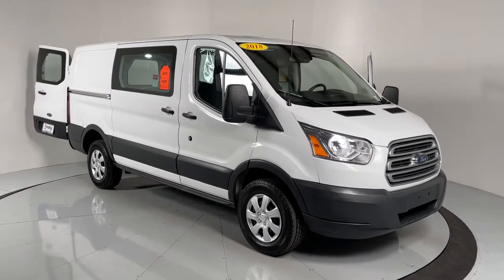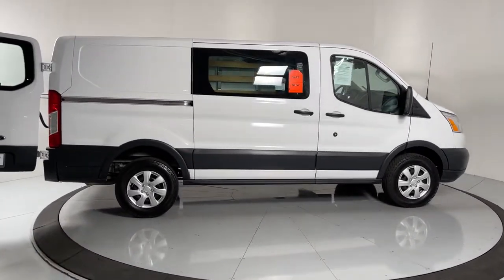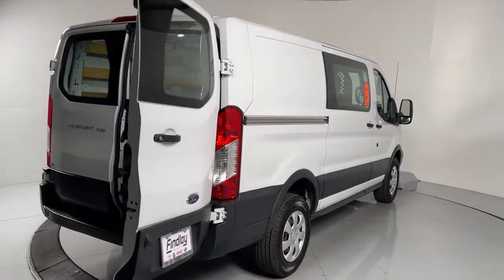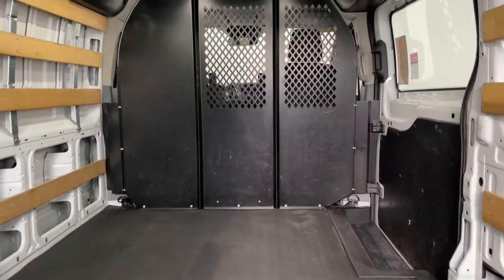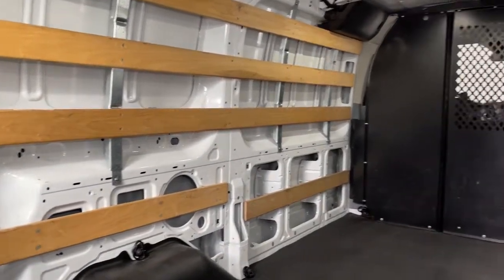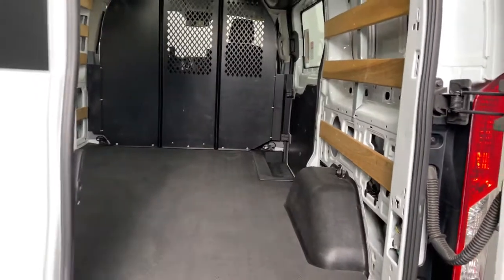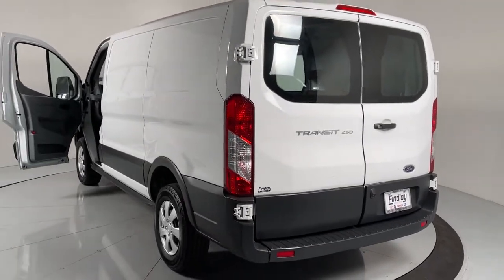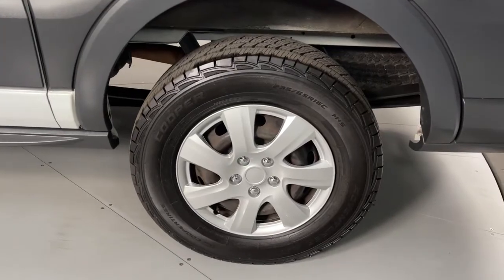2018 Ford Transit-250 Prescott, Flagstaff, Phoenix, Bullhead City, Havasu, AZ PT3943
Oxford White Used 2018 Ford Transit-250 available in Prescott, Arizona at Findlay Toyota Prescott. Servicing the Flagstaff, Phoenix, Bullhead City, Havasu, AZ area.

Welcome to Findlay Toyota in Prescott. All of our cars are hand picked and inspected for your piece of mind. This Ford is equipped with the following options:brbrBackup Camera.brbrClean CARFAX.brbrbrOdometer is 6396 miles below market average! RWD 6-Speed Automatic with Overdrive Awards:br  * 2018 KBB.com 10 Most Awarded Brands   * 2018 KBB.com Brand Image Awards